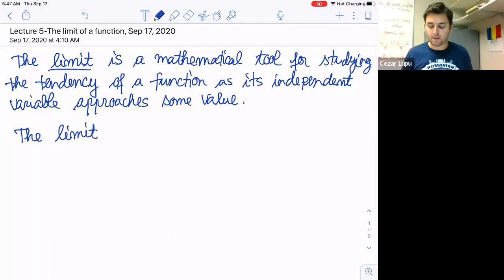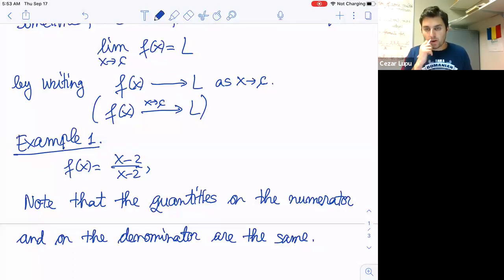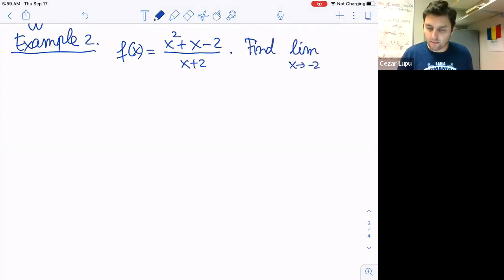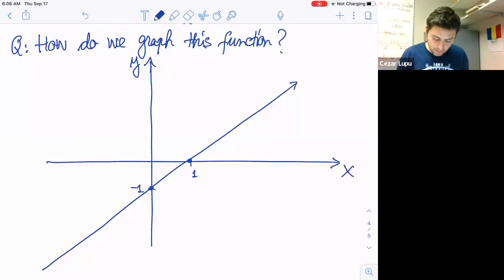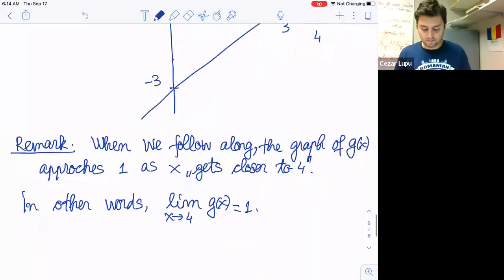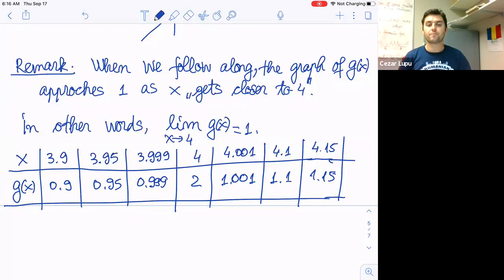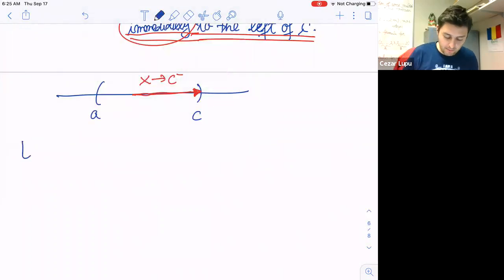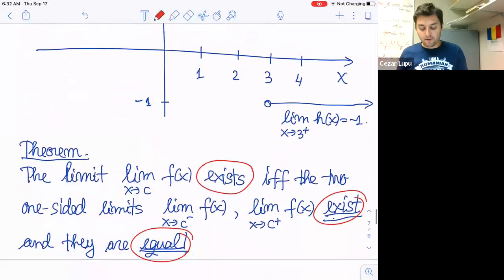Zoom Lecture 5 | TTU MATH 1451-Calculus I with Applications, Fall 2020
Title: Limits of functions

Description: In this lecture we introduce the notion of a limit of functions. Also, we present some examples of how to find intuitively the value of the limit.